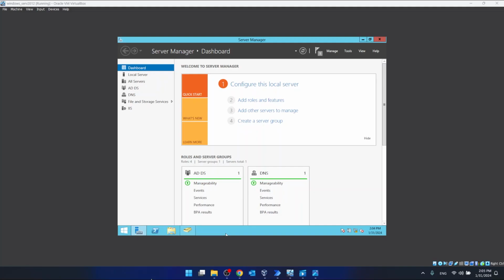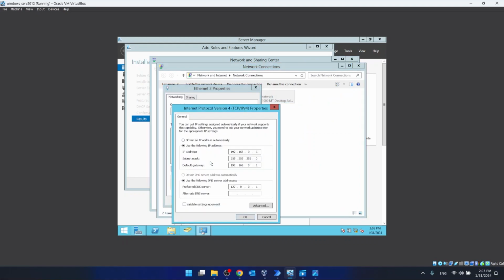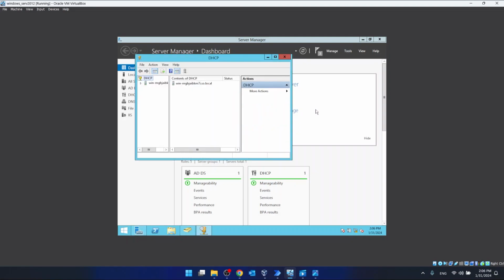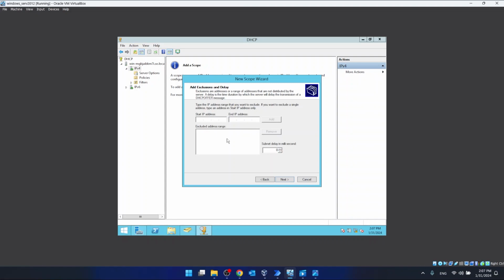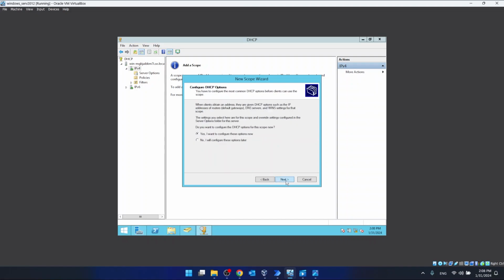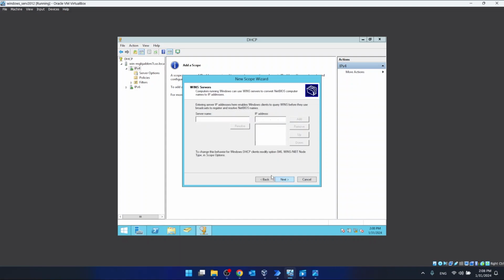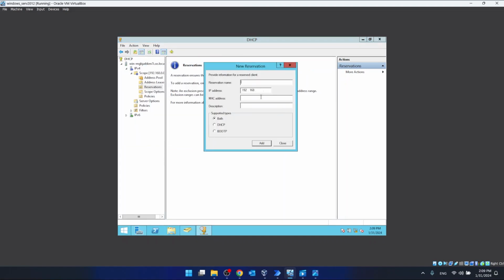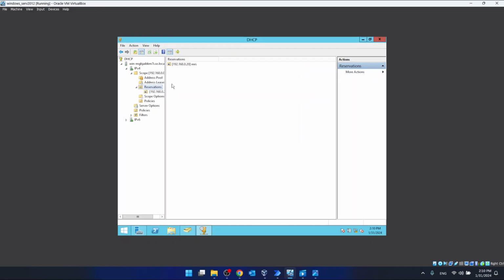How to Easily Configure DHCP on Windows Server 2012 | Complete Guide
In this video, we'll guide you through the process of setting up DHCP (Dynamic Host Configuration Protocol) on Windows Server 2012, a crucial task for efficiently managing IP addresses and network configurations in your organization. Understanding how to configure DHCP is essential for ensuring smooth communication and connectivity within your network, and we'll cover everything you need to know in this comprehensive tutorial. From accessing the DHCP management console to configuring scope options and setting lease durations, we'll walk you through each step with clear explanations and practical demonstrations. Whether you're a system administrator responsible for network infrastructure or an IT enthusiast looking to expand your knowledge, this video is packed with valuable insights to help you successfully set up DHCP on Windows Server 2012.

Questions:

How to access the DHCP management console on Windows Server 2012?
How to create a new DHCP scope on Windows Server 2012?
How to configure scope options, such as IP address range and subnet mask, in DHCP on Windows Server 2012?
How to set lease durations for DHCP addresses on Windows Server 2012?
How to troubleshoot common issues related to DHCP configuration on Windows Server 2012?